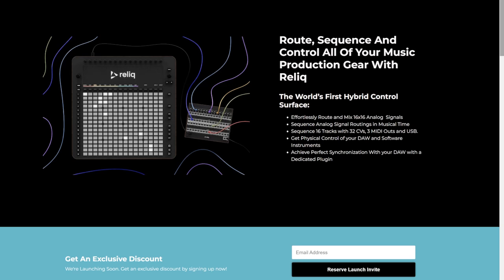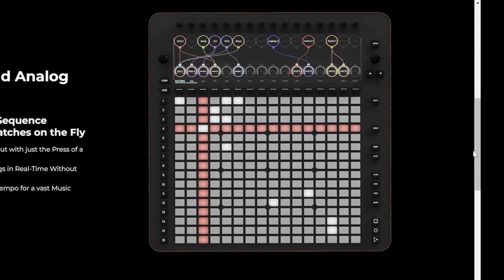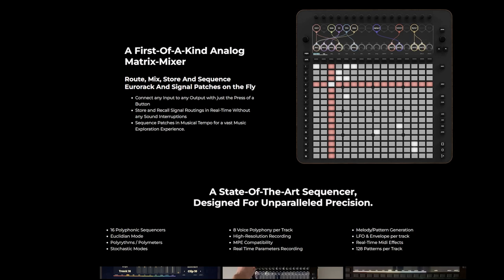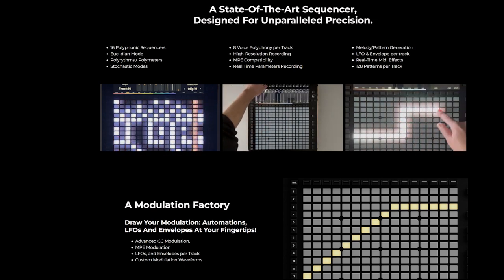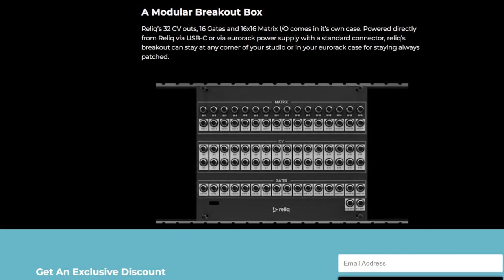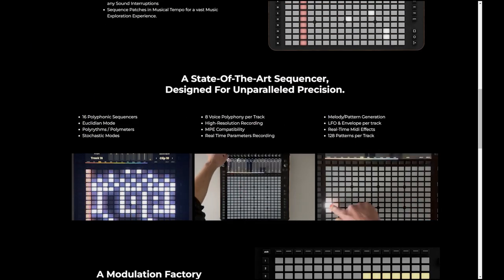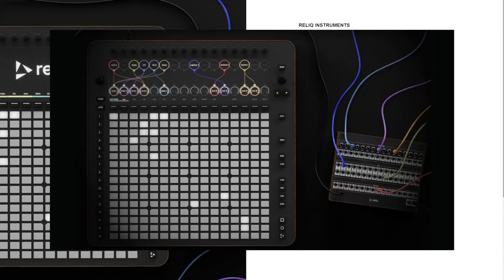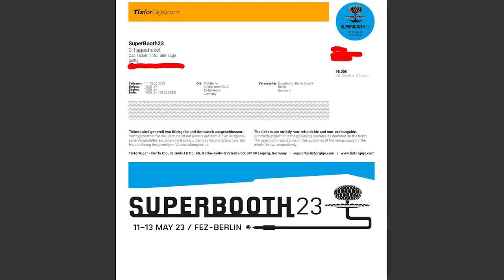Reliq Hybrid Control Sequencer for $1700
Route, Sequence And Control All Of Your Music Production Gear With Reliq
The World’s First Hybrid Control Surface:
Effortlessly Route and Mix 16x16 Analog  Signals
Sequence Analog Signal Routings in Musical Time
Sequence 16 Tracks with 32 CVs, 3 MIDI Outs and USB.
Get Physical Control of your DAW and Software Instruments
Achieve Perfect Synchronization With your DAW with a Dedicated Plugin

A First-Of-A-Kind Analog Matrix-Mixer
Route, Mix, Store And Sequence Eurorack And Signal Patches on the Fly
Connect any Input to any Output with just the Press of a Button
Store and Recall Signal Routings in Real-Time Without any Sound Interruptions
Sequence Patches in Musical Tempo for a vast Music Exploration Experience.

A Modulation Factory
Draw Your Modulation: Automations, LFOs And Envelopes At Your Fingertips!
Advanced CC Modulation,
MPE Modulation
LFOs, and Envelopes per Track
Custom Modulation Waveforms

A Full Range Of I/O For Always Staying Patched
3 x MIDI outs,
1 x MIDI IN
1 x USB-C MIDI
1 x USB HOST port
16 x gates ( 5~10V)
32 x CV outs (+/-5V ~ +/-10V)
1 x Reset out
1 x Clock out
A Modular Breakout Box
Reliq’s 32 CV outs, 16 Gates and 16x16 Matrix I/O comes in it’s own case. Powered directly from Reliq via USB-C or via eurorack power supply with a standard connector, reliq’s breakout can stay at any corner of your studio or in your eurorack case for staying always patched.

Key Words for YouTube robots:

oxi one sequencer
synth synthesizers music production music producer music producers reliq control surface music production news weaver beats vocaloid gpu audio chordal spitfire spitfire audio spitfire abbey road percussion berhinger behringer DAW launch pad novation Behringer new synths music tribe pro-800 ms-1 mkII Synthi aks mini edge DFAM moog clone solina arp toro taurus news new buy decima1 synth news buying grid grids drum pads sequencer bass music beat beats modular patch
DECIMA1 DECIMA decima decima1 1 decimal one